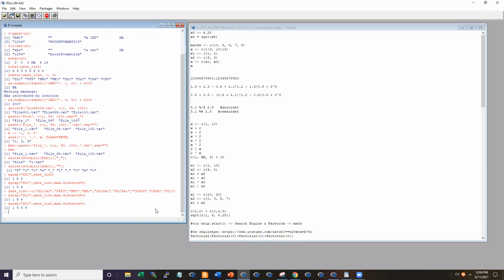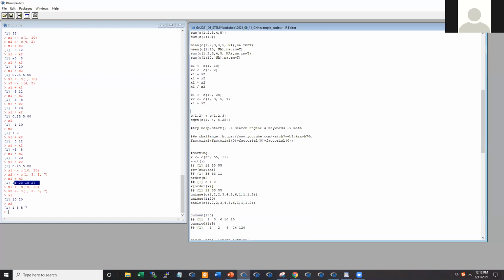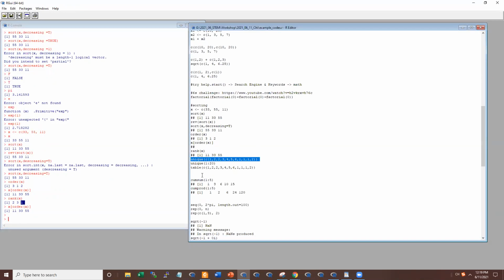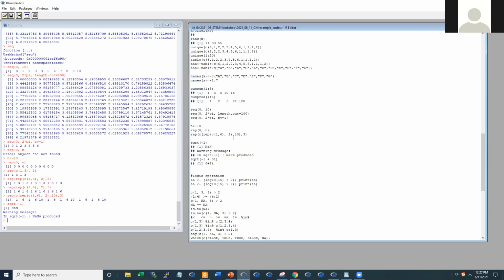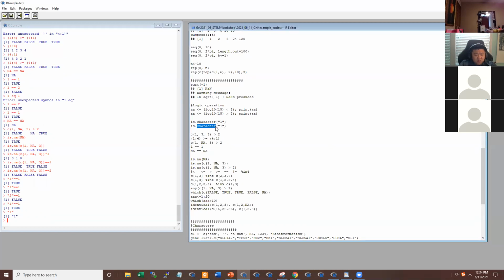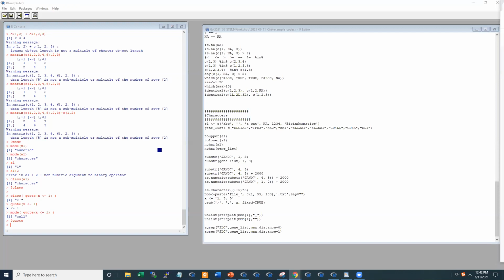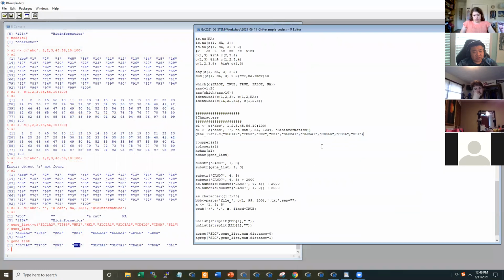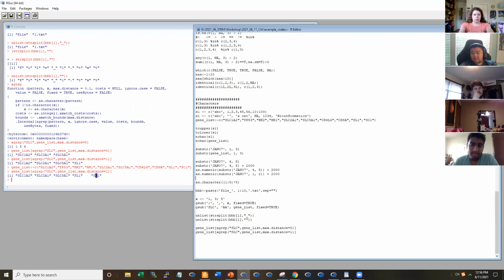Introduction of R programming 4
Introduction of R programming 4 in the 2021 "Introduction of R/python programming" workshop for high school students in the STEM, SEED, Future Scientist (FSP), and IU Simon Comprehensive Cancer Center Summer Research (SRP) programs.